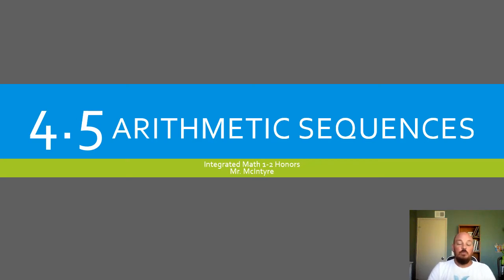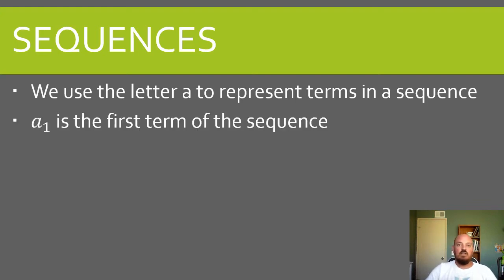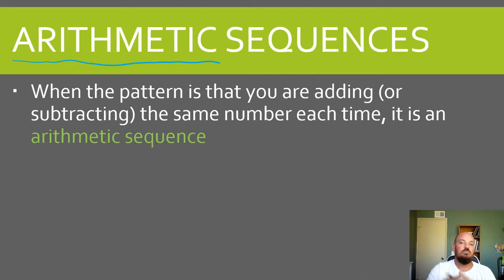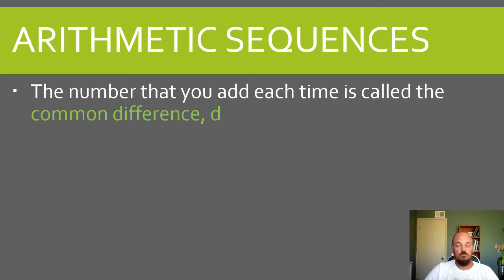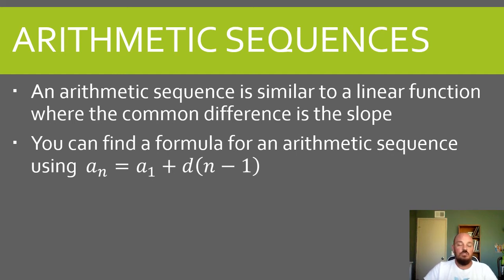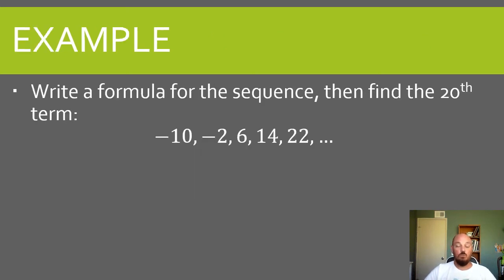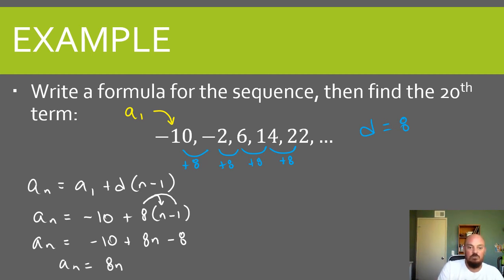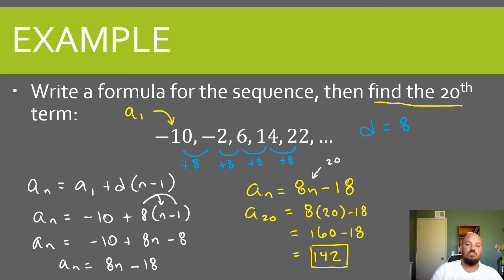IM12H 4.5 Arithmetic Sequences